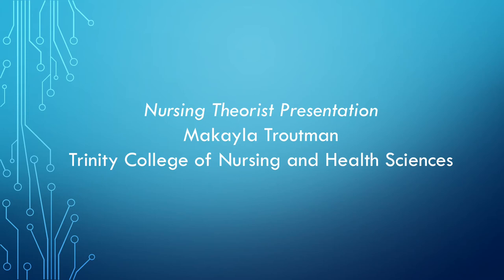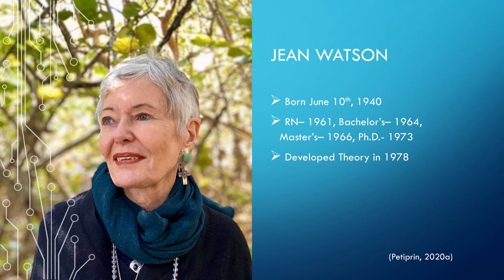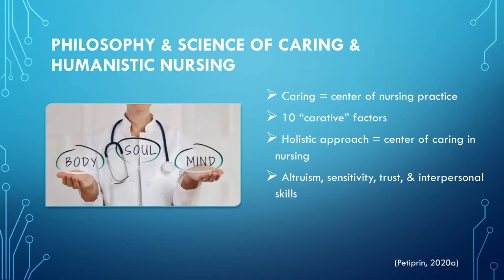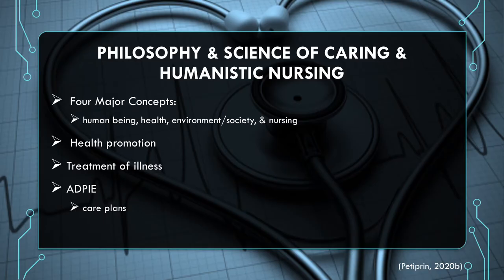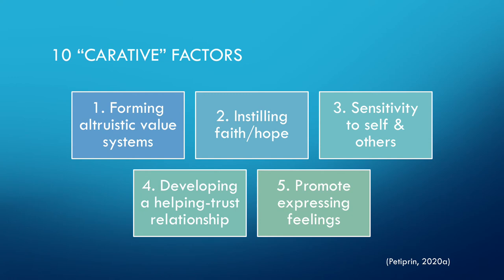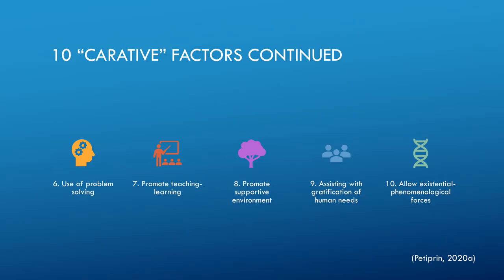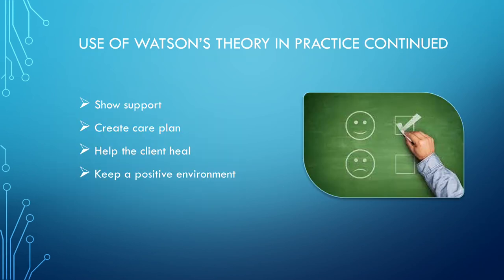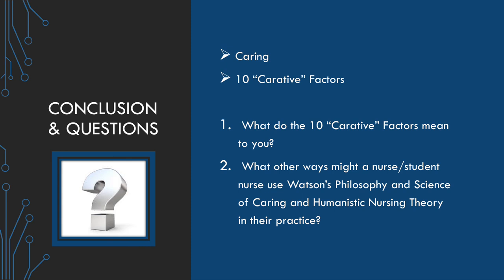Nursing Theorist Presentation: Jean Watson